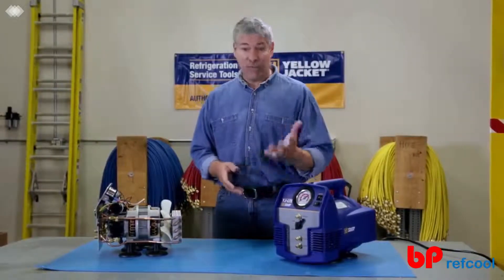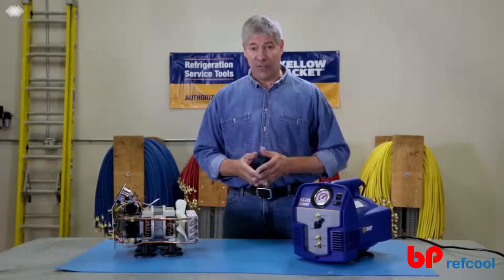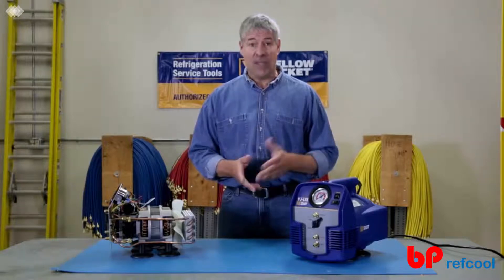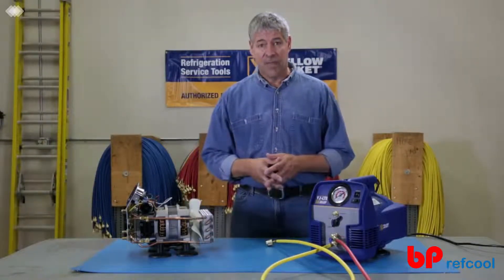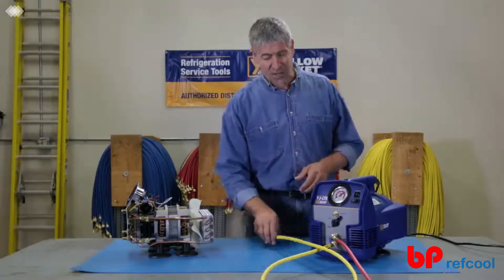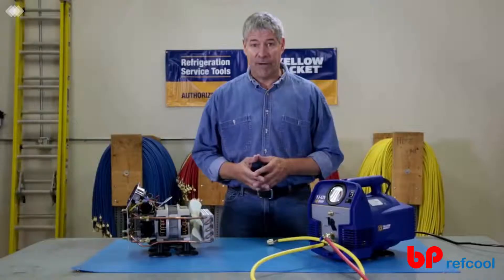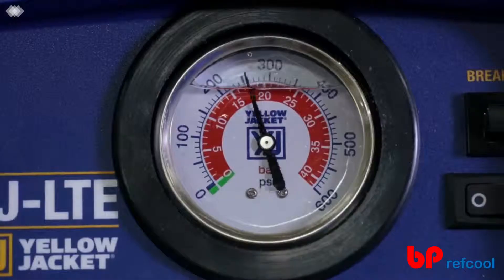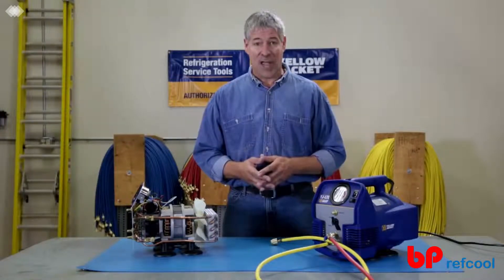Refriegrant Recovery now easy with YJ LTE Recovery by Yellow Jacket USA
YJ_LTETM REFRIGERANT RECOVERY SYSTEM
The YJ-LTETM Refrigerant Recovery System is packed with the features you need at a price your budget can handle. Like a built in purge circuit which eliminates the need for external equipment and makes for easy clearing at the end of the job. And superior condenser performance which means the recovery tank stays cooler for a longer period of time, allowing you to recover more refrigerant without high-pressure cut-out. And it’s simple to operate, too, with a single valve, single gauge control panel.
• 1⁄2 hp, twin cylinder, oil-less compressor for fast recovery of Class III, IV and V refrigerants including R-410A
• Easy-to-read and extremely durable 2-1⁄2” liquid-filled condenser pressure gauge
• Single gauge shows tank pressure during recovery and recovery unit internal pressure during purge
• Sealed compressor crankcase to minimize refrigerant loss over the life of the compressor
• Built-in purge circuit for easy clearing at the end of each job; no extra tanks or vacuum pumps required
• Lightweight at less than 12 kg
• One-year warranty